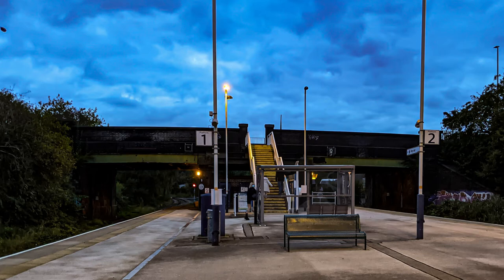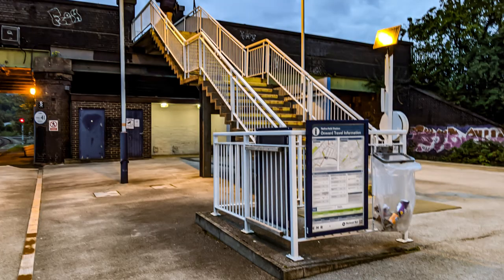Netherfield and Carlton Stations 17th October 2020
A trip to Netherfield and Carlton railway stations on a Saturday evening, 17th October 2020.